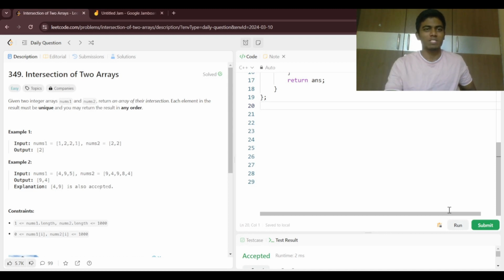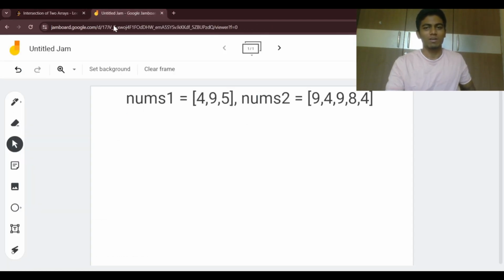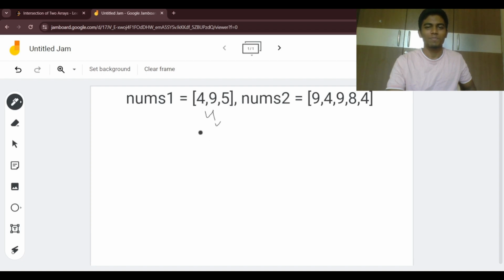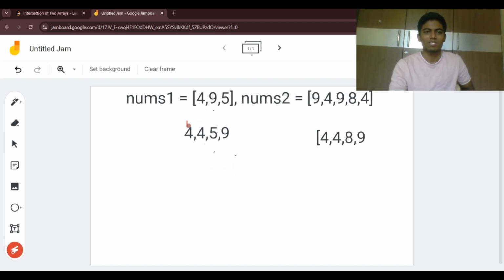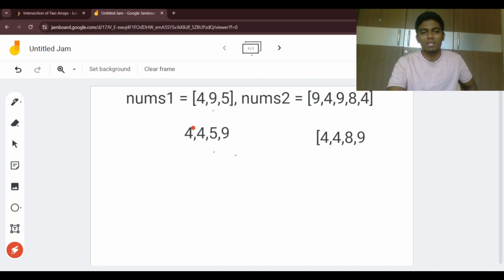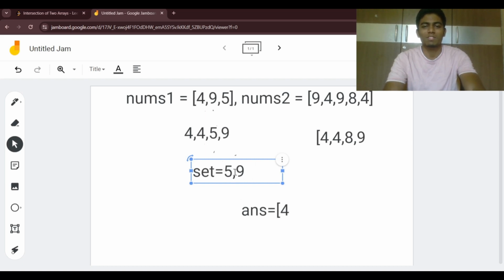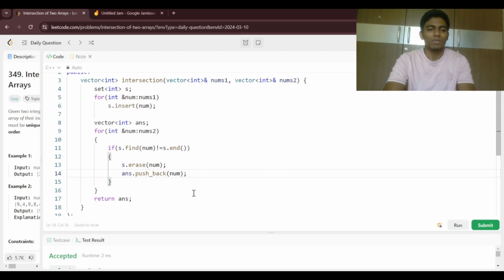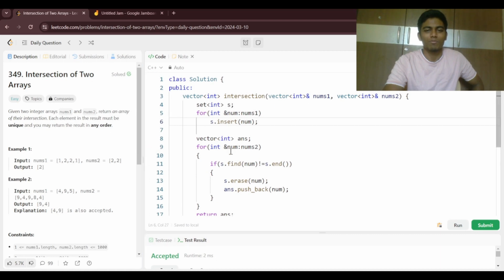🌟 Crack the Code! Today's Challenge: 349. Intersection of Two Arrays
Show transcript